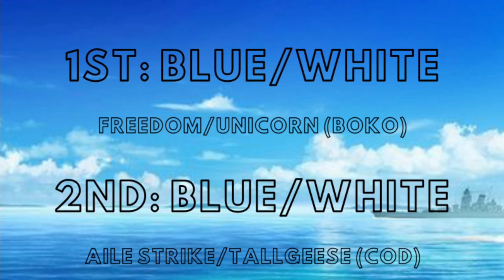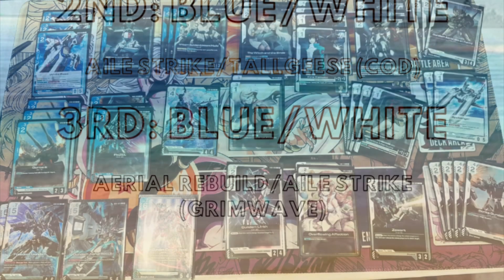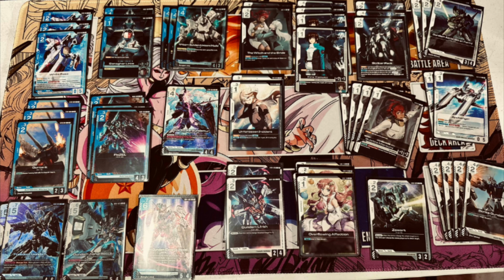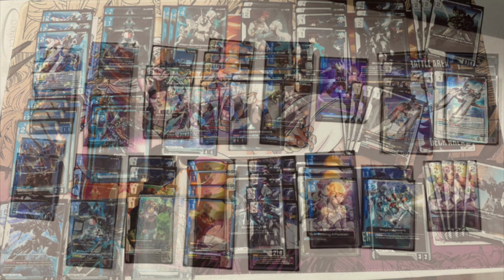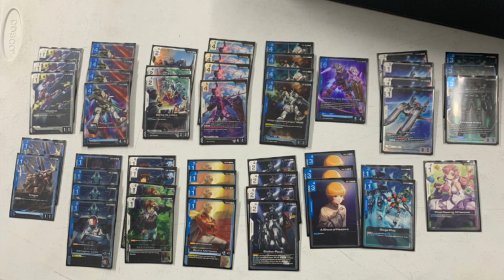Gundam Card Game: Top 3 Locals 08/04/2025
This week’s top 3 decks for locals was nuts! All blue/white. All vastly different builds! Take a look at the profiles and see some of these builds and let us know what you think!